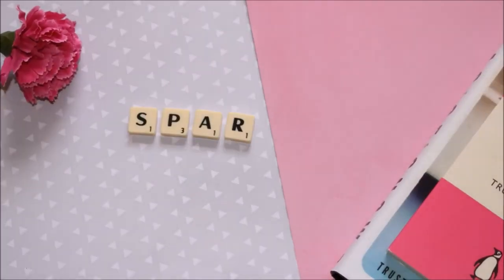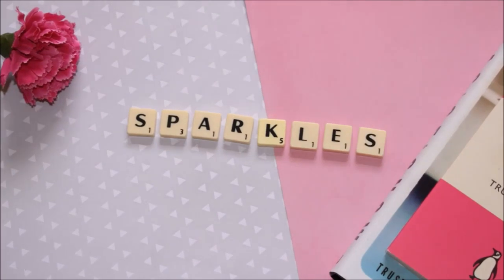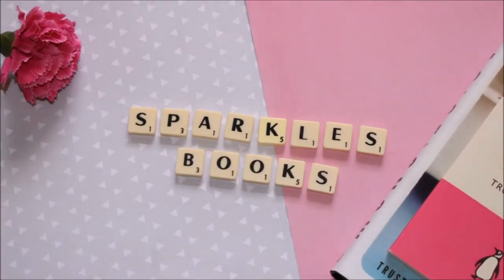Fairlight Moderns Book Haul - July 2018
A gorgeous selection of books from Fairlight.